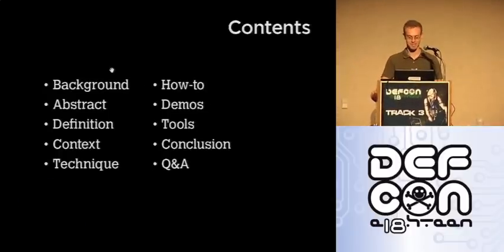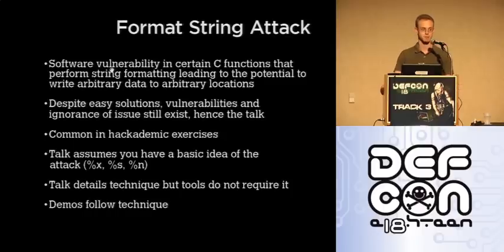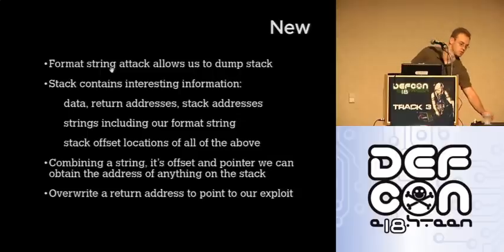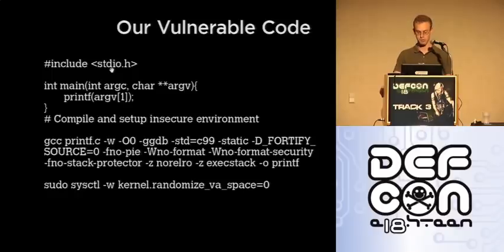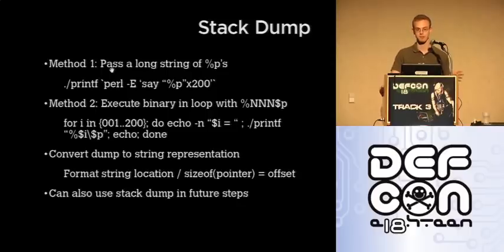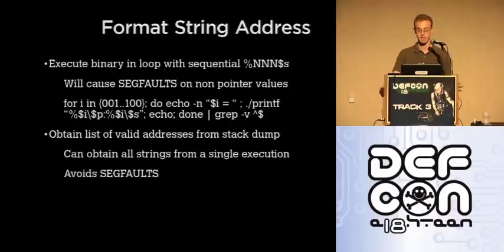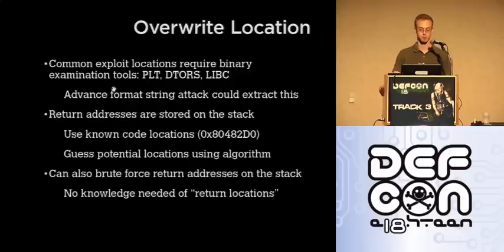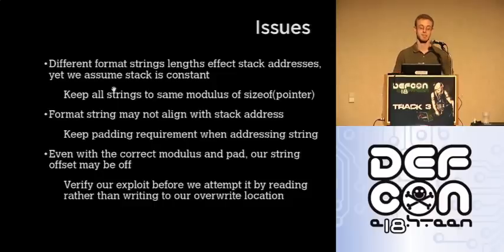DEFCON 18: Advanced Format String Attacks 1/3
Speaker: Paul Haas

Format string attacks remain difficult in both software and hackademic exercises as the techniques have not improved since their discovery. This session demonstrates advanced format string attack techniques designed to automate the process from creation to compromise as well as incorporate those techniques into the Metasploit framework. The audience is encouraged to bring a basic understanding of format string attacks in order to leave the presentation with the tools necessary to never write one again.